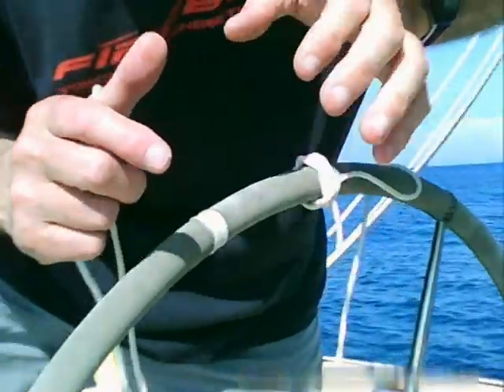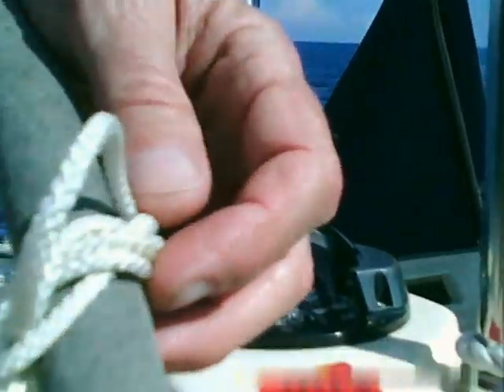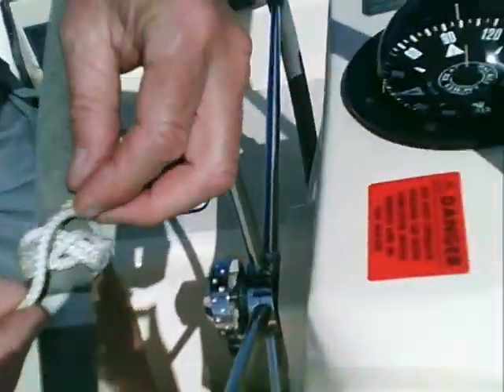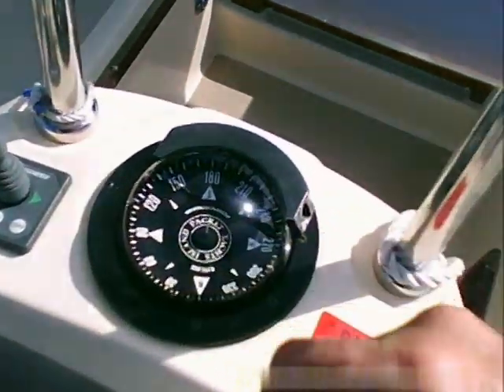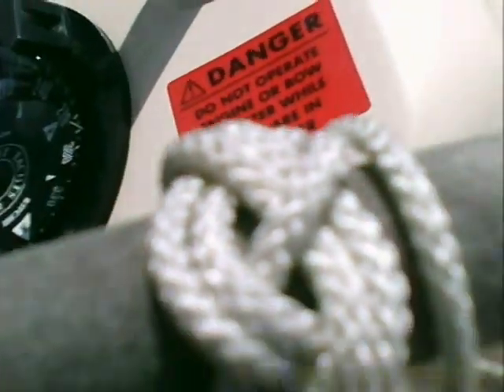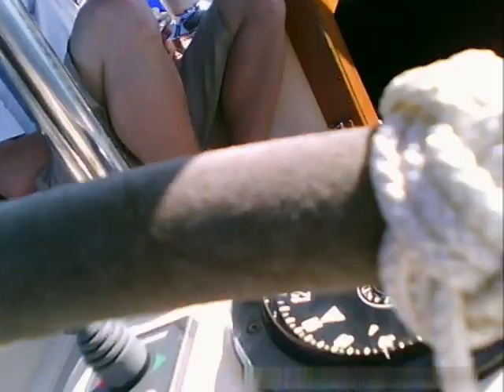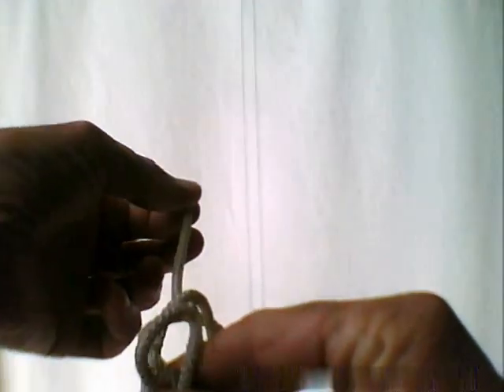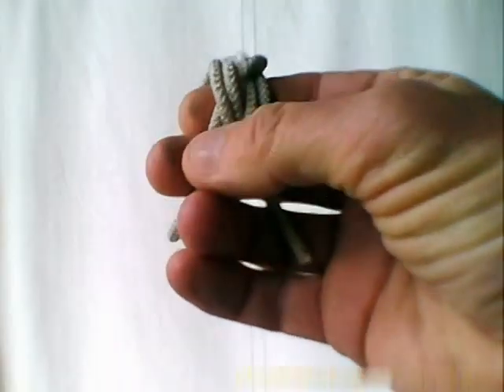Discover Decorative Knot Tying with Cap'n Bob - 808 key fob mini DV camera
Learn the wonderful art of decorative knot tying by watching Cap'n Bob's educational video.  In this video the ole salty Cap'n describes how to make a Turk's Head knot. Filmed aboard yacht 'Onward', Island Packet 45, while on passage UK to the Med. Shot in Super Dolby 1080p high definition (not) with key chain 808 £10 camera. Used Logoaway filter , Virtual Dub and Adobe Premiere Elements.